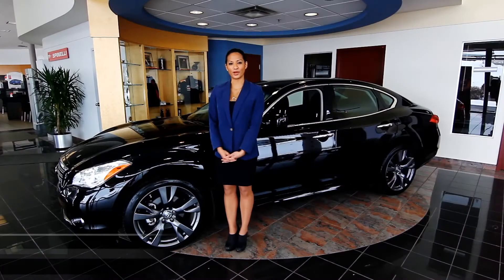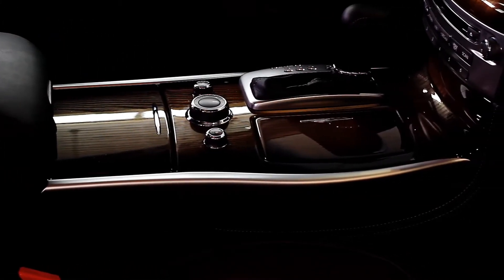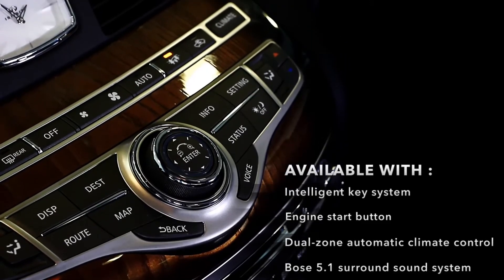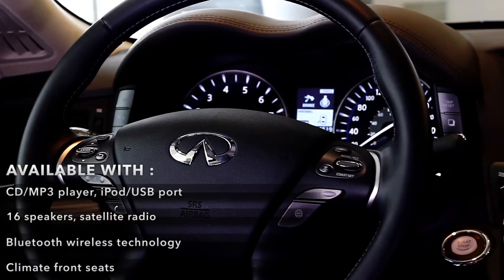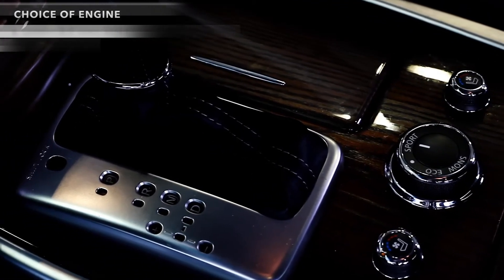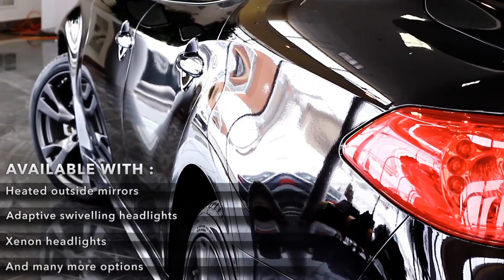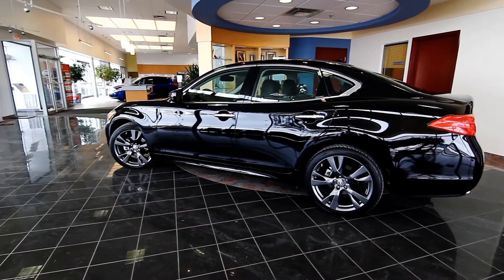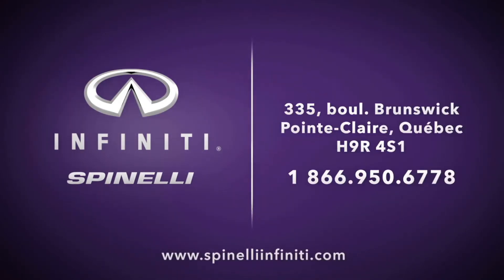2013 Infiniti M - Spinelli Infiniti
For more information or to get your price quote on the 2013 Infiniti M visit our or give us a call at .

We are located at 345, Boul Brunswick, Pointe-Claire (Montréal) Quebec, Canada, H9R 4S1

2013 Infiniti M - Spinelli Infiniti (English Version)